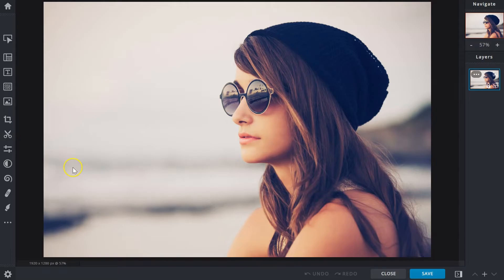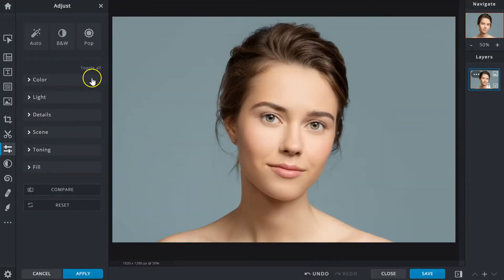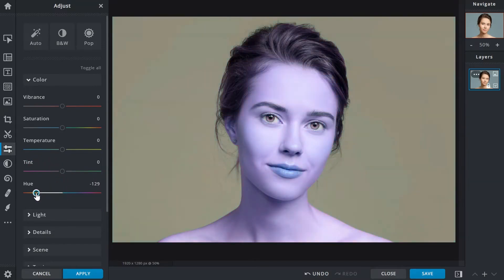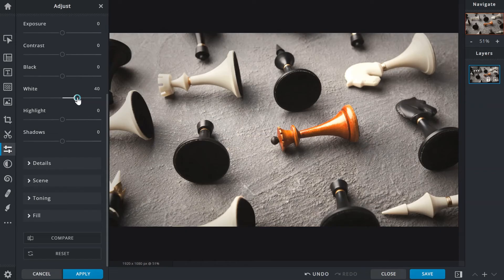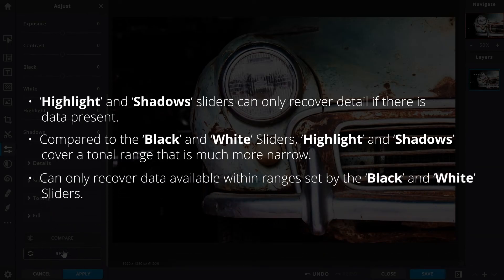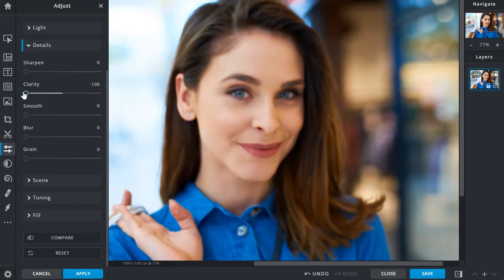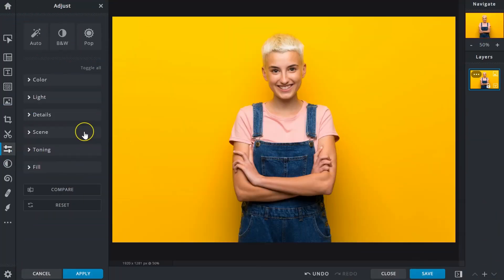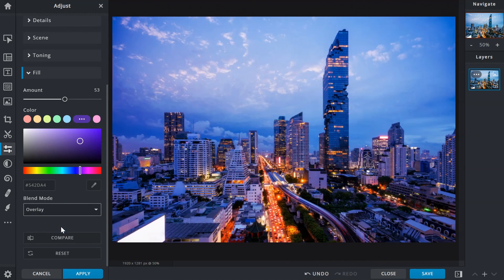Pixlr X - The Adjust & Filter Tool.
Pixlr X for beginners : How to use the Adjust & Filter Tool